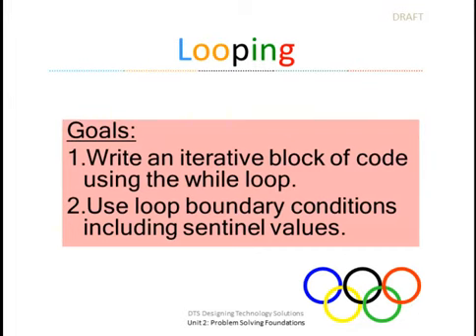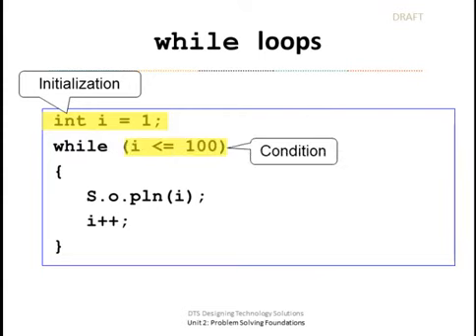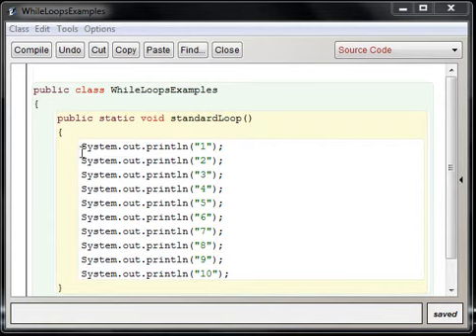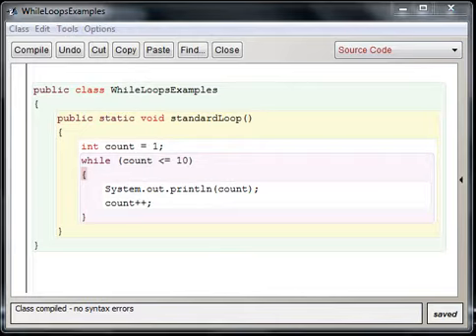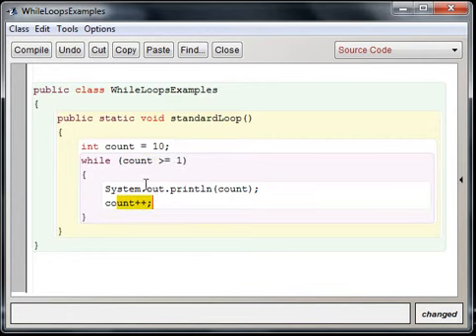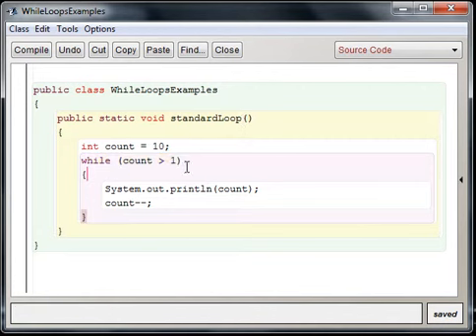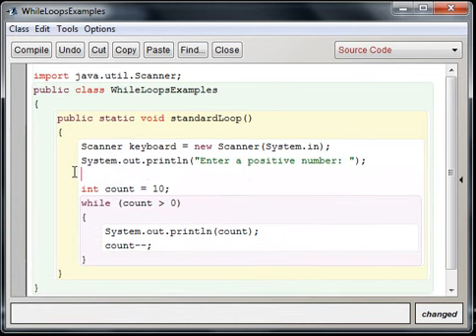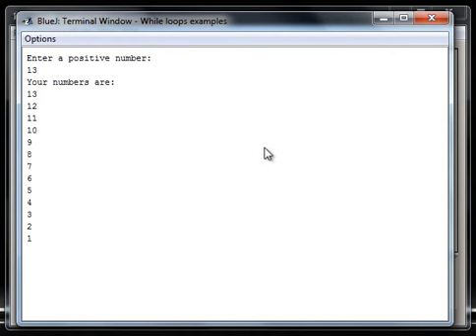While Loops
DTS While Loops (Java) Tutorial Video
Springbrook High School, MCPS 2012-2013